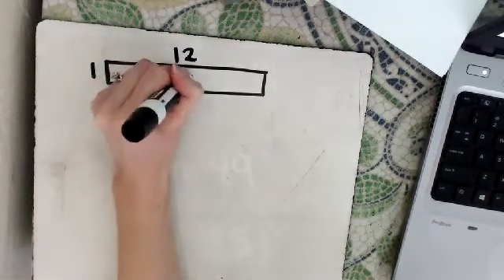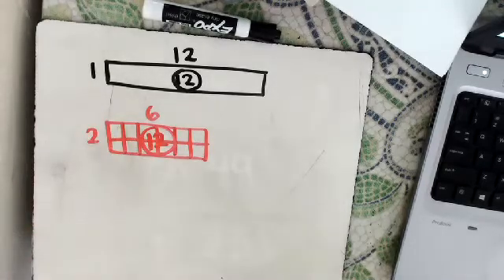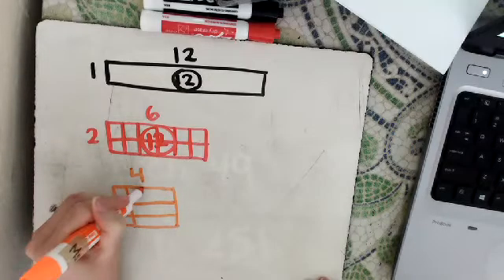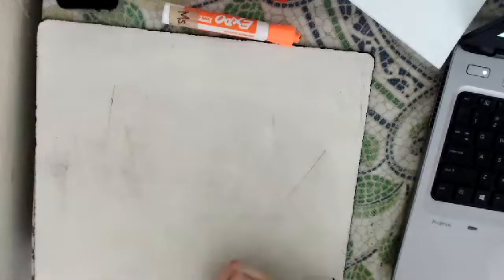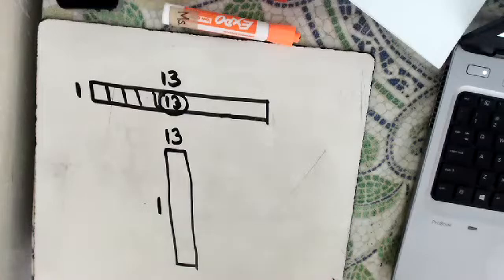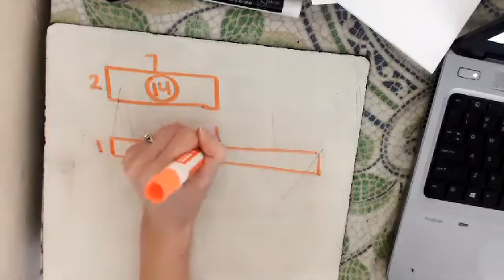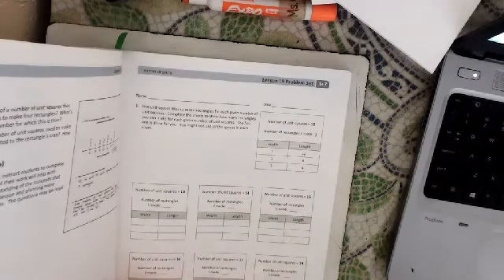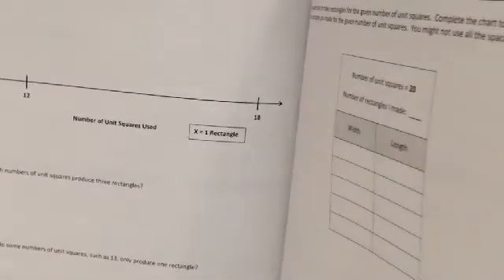3 | MATH | Module 7 Lesson 19